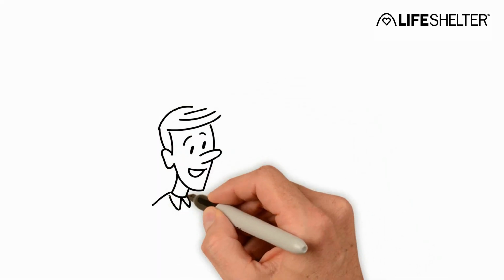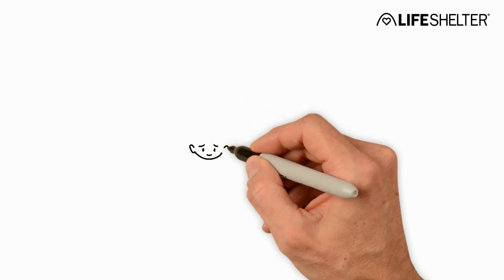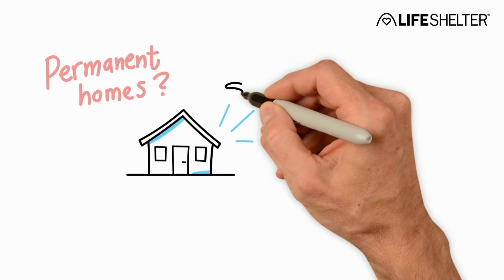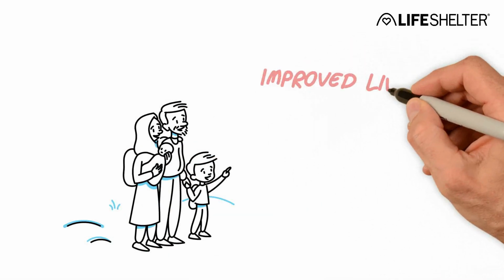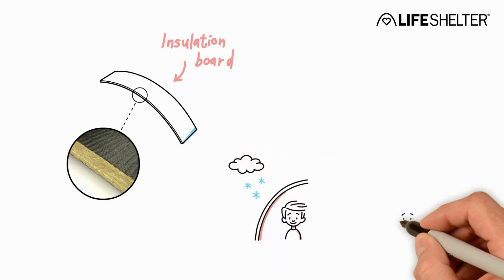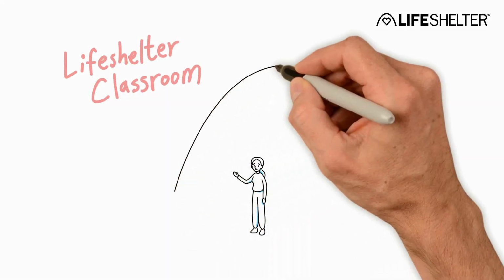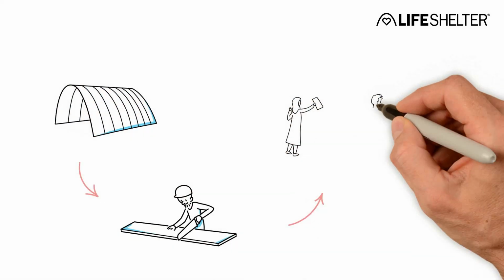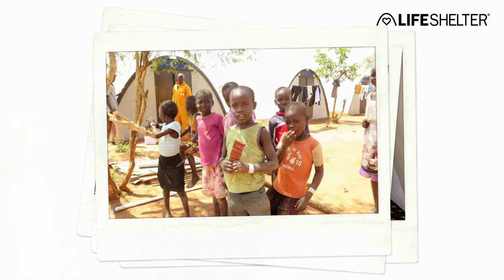Lifeshelter® - Innovative Shelter Solutions for Refugees